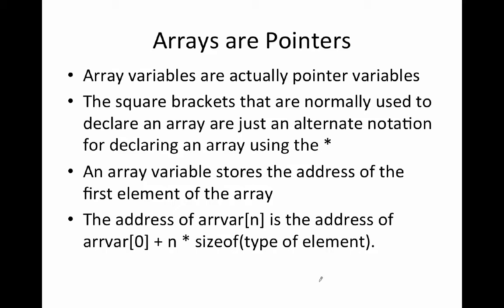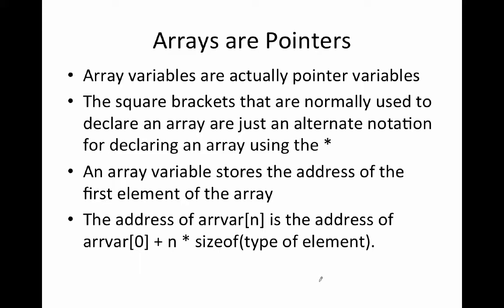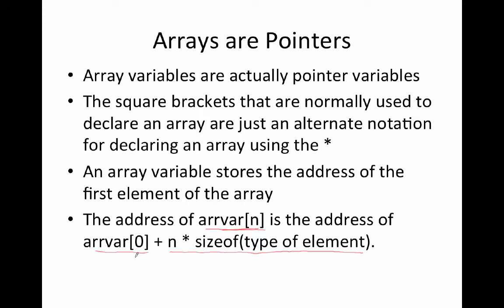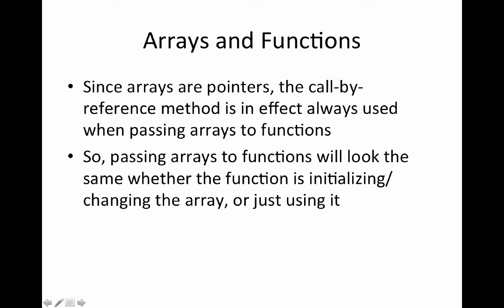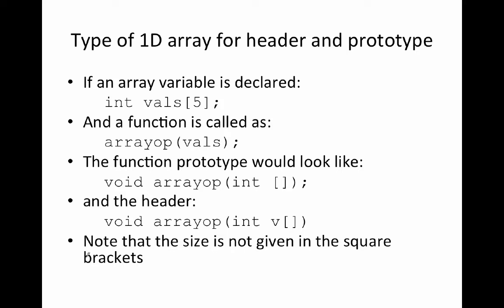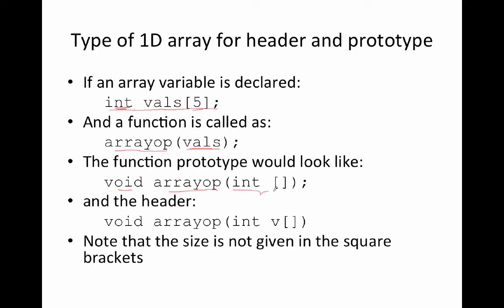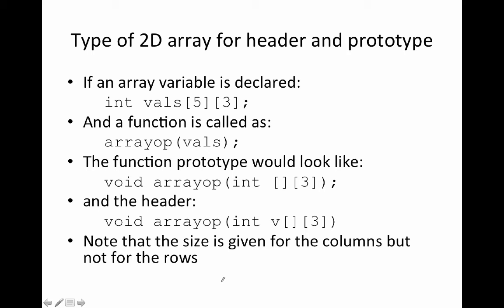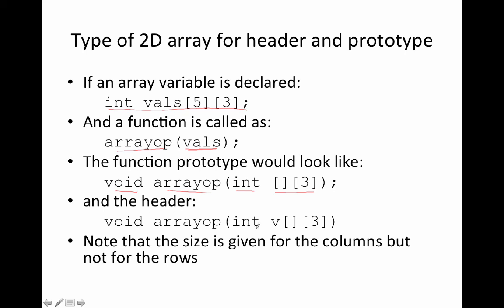OdleBrix Intro to C: Passing Arrays to Functions